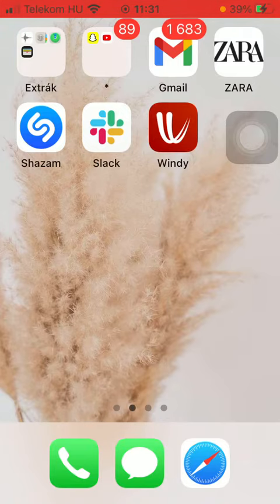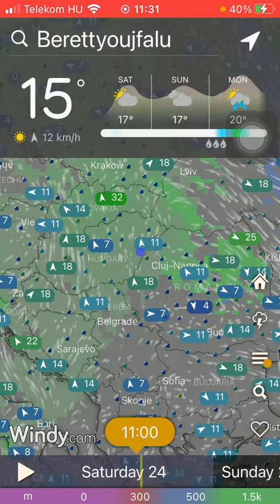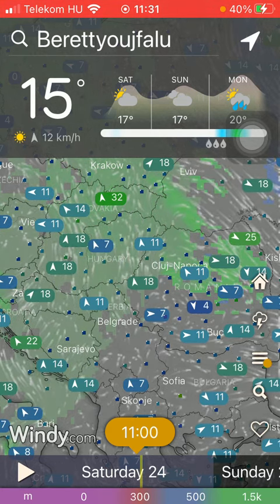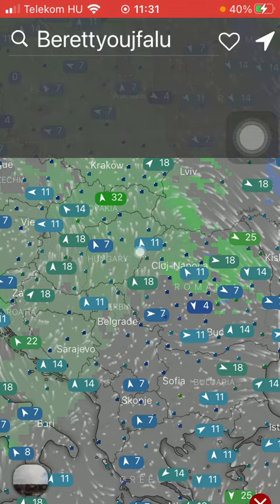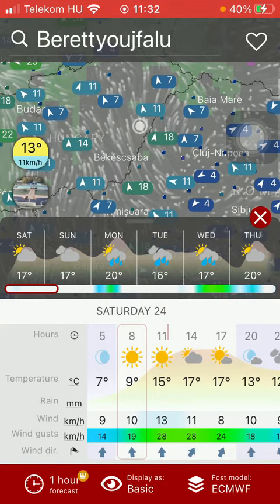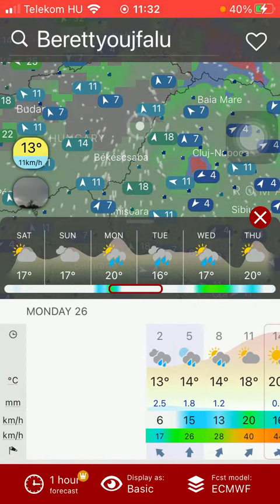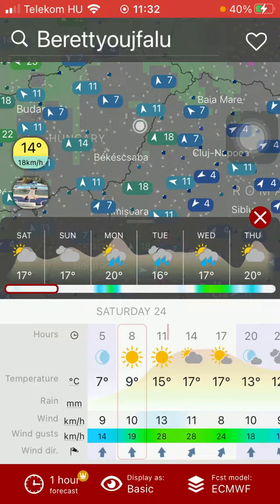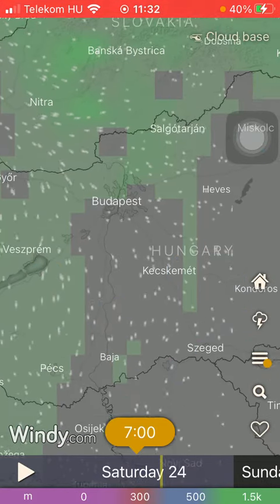How to check the weather forecast in your area on Windy?